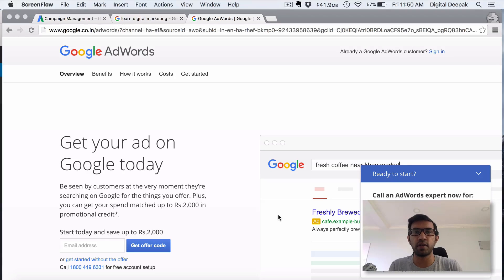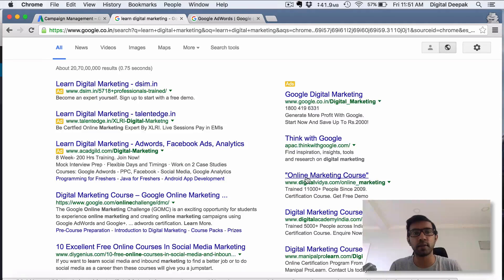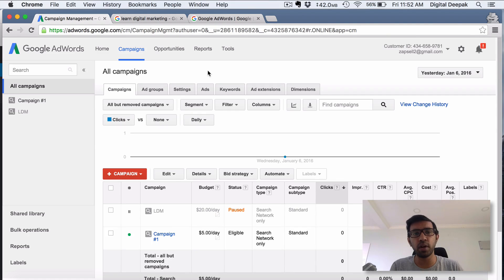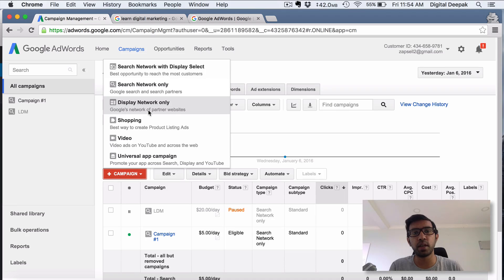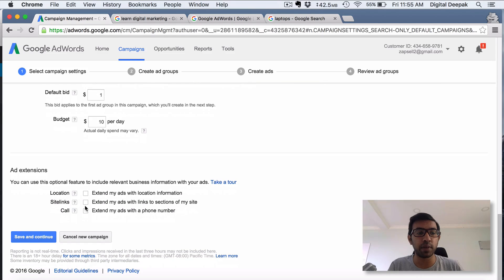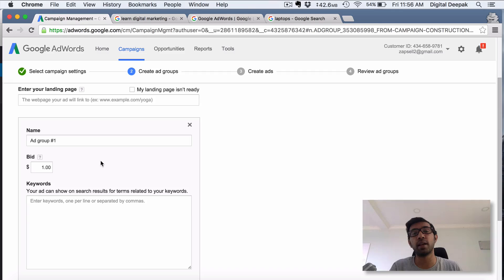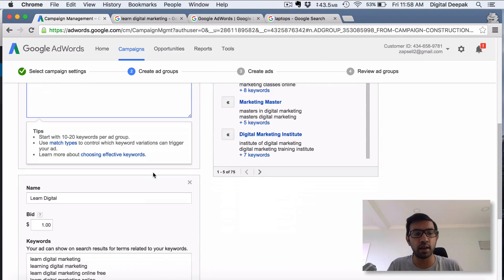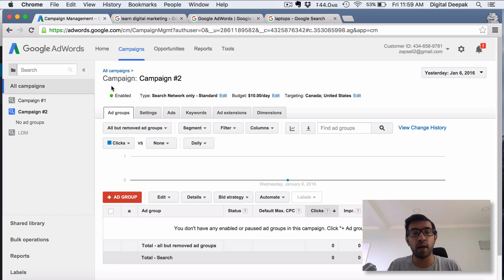An Introduction to Google AdWords (with an Inside Tour)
If you are new to AdWords, this video will help you learn about Google AdWords and the major options in it. I am taking you inside my account and explaining the basic features :)